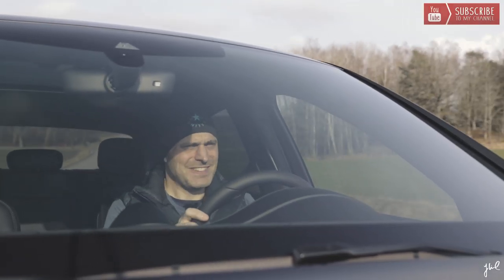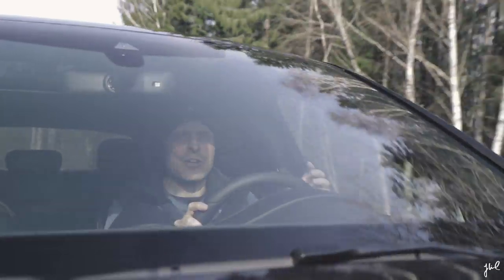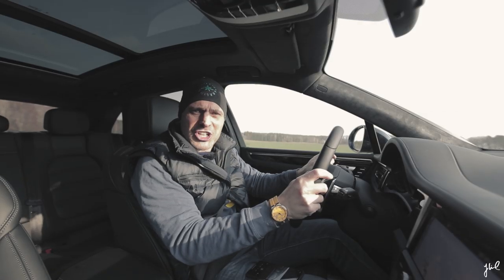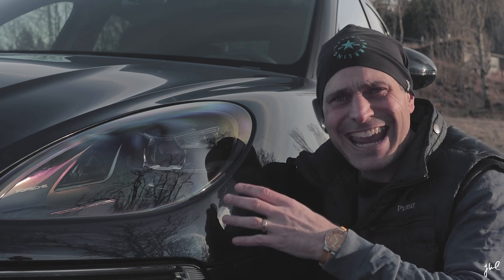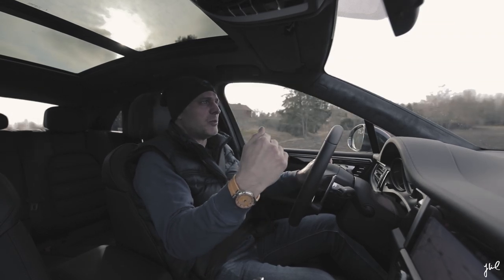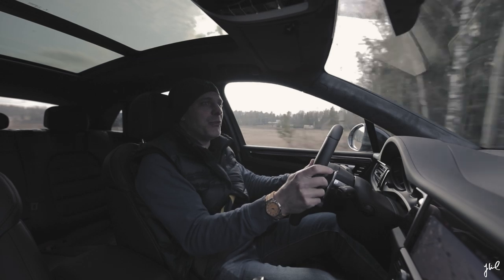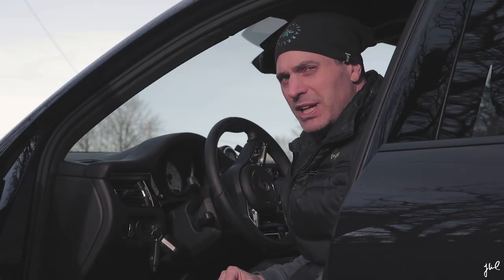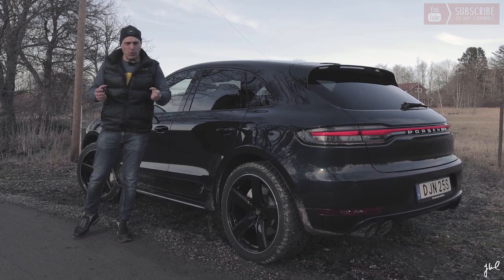REVIEW - Macan Turbo | EP 115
Some driving accrued on closed roads.